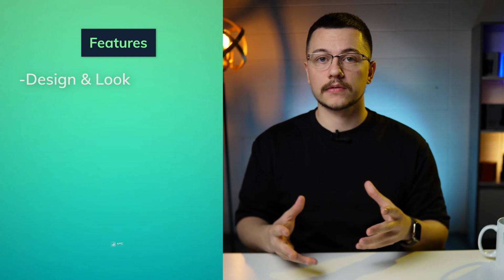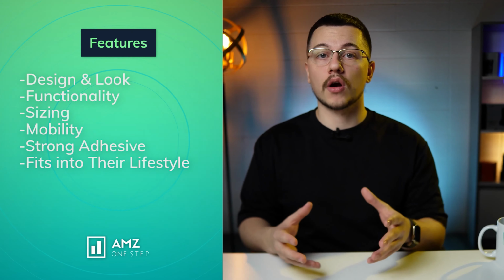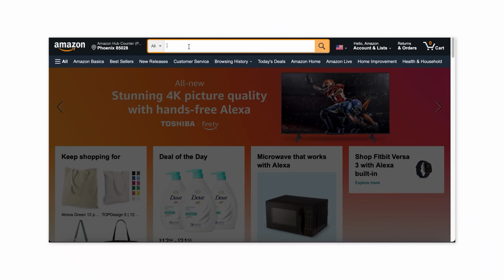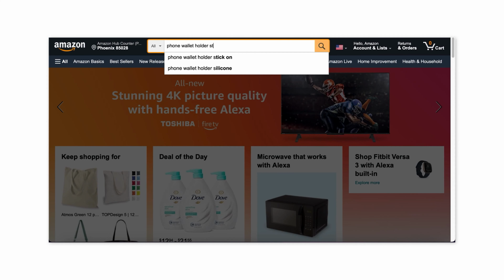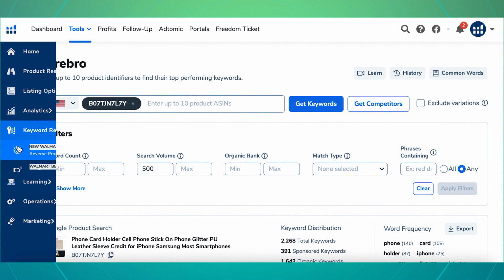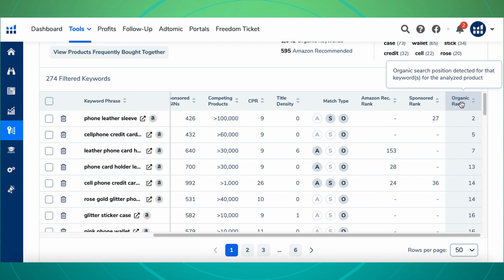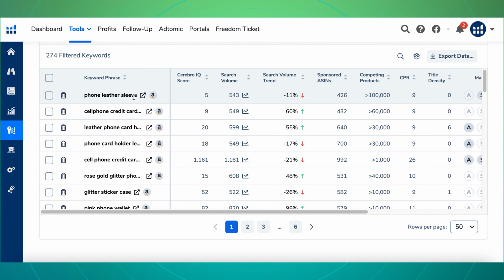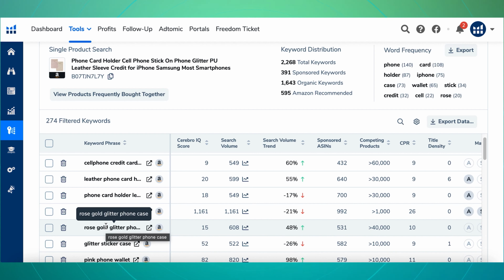Full Guide on How to Write An Amazon Listing (Beginner Friendly for FBA Sellers)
Wondering how to write an amazon listing? Look no further than this video as Nolan offers an exact formula that is easy to follow.

Deciding on how to write an Amazon listing can be intimidating, so we'll take you through how we would write the copy for an Amazon listing.

0:00 - Intro
1:01 - Product Features and Customer Profile
3:41 - How to do Keyword Research for an Amazon Listing
7:14 - Keyword Strategy for Writing an Amazon Listing
8:18 - Writing the Amazon Listing
12:44 - Conclusion to Writing an Amazon listing